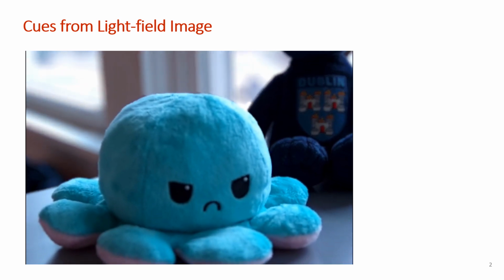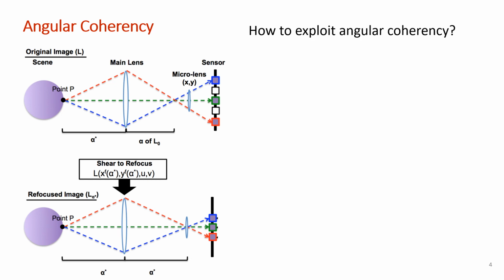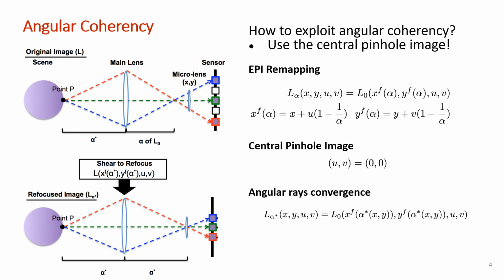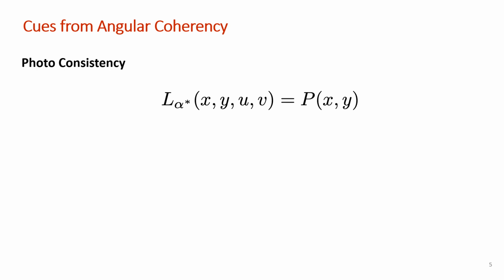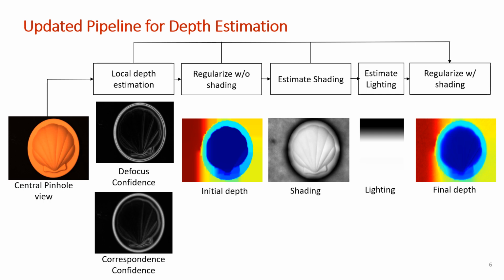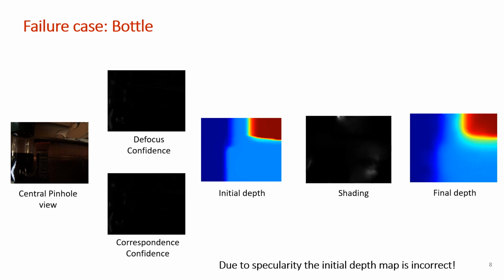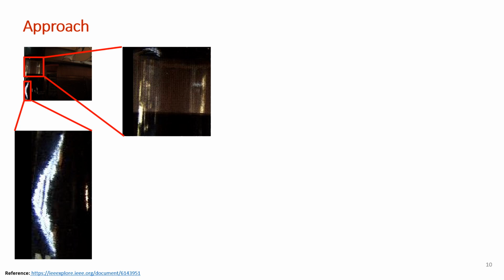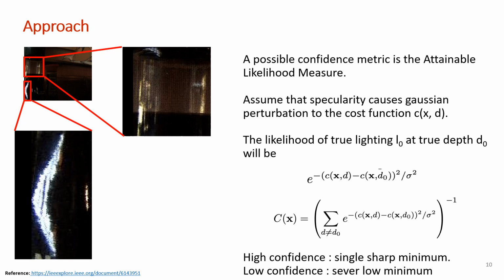Rutika Moharir: Using Light-field Angular Coherency for Depth Estimation